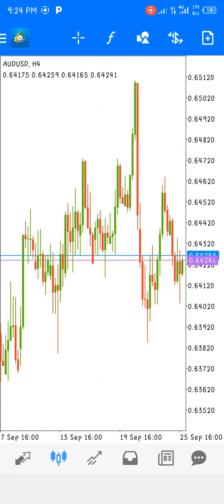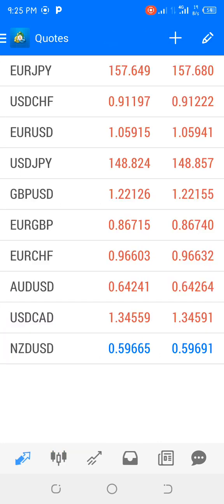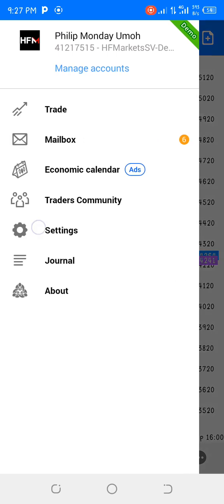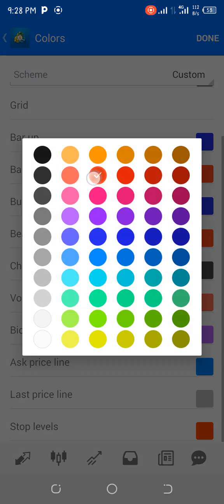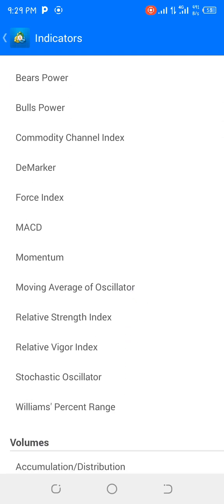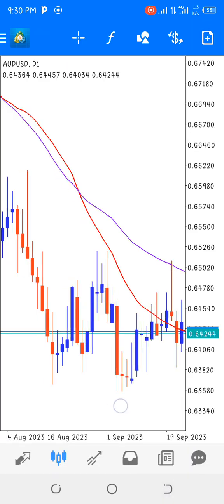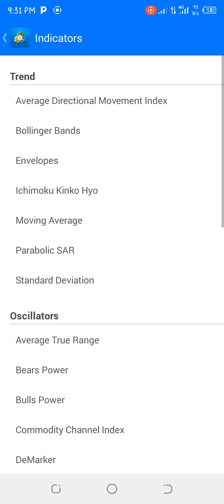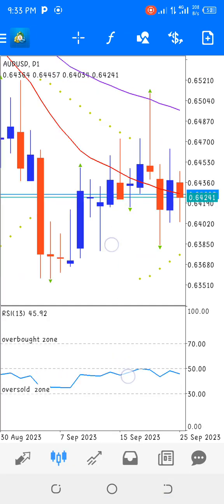HOW TO SETUP MY FOREX META TRADER 4 ACCOUNT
This videos is being created go guide new forex newbies or any one aspiring to be a successful trader on how to set your metatrader 4 account and also teaches how to use various indicator